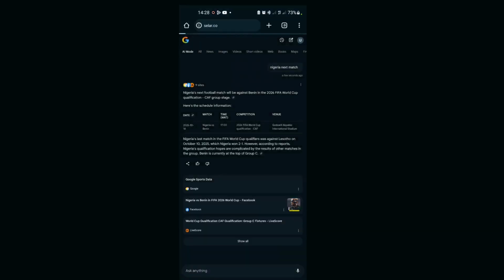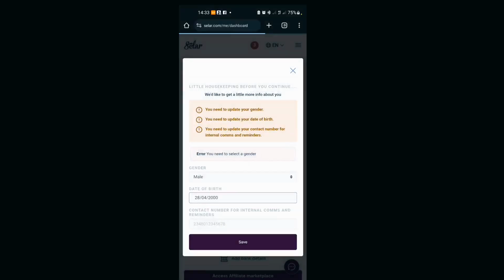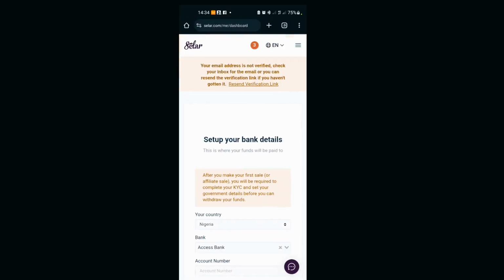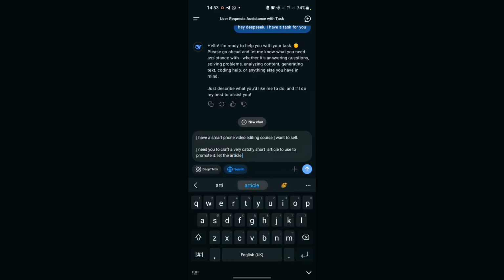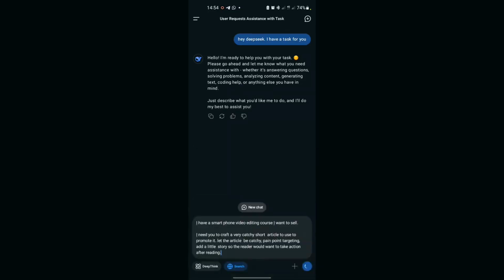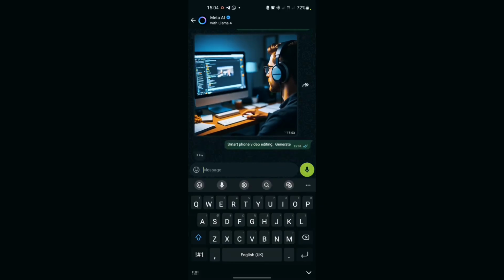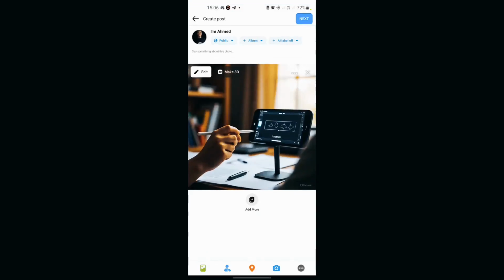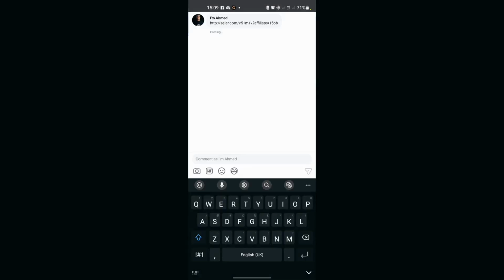A new way to promote product on selar using Ai (Affiliate marketing course)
Want to make money online as a student or young creator?

This is the ULTIMATE step-by-step guide to getting started with Selar.co! 💸

In this video, I'm breaking down exactly how to create your Selar account from scratch and how to start promoting products as an affiliate to earn commissions. No confusing jargon, just a clear and simple walkthrough to get you from zero to your first sale!